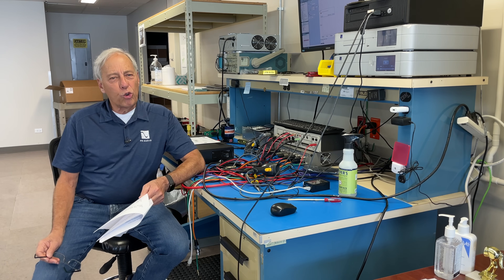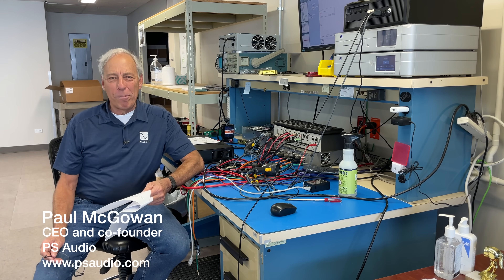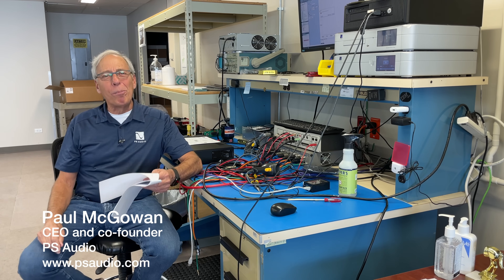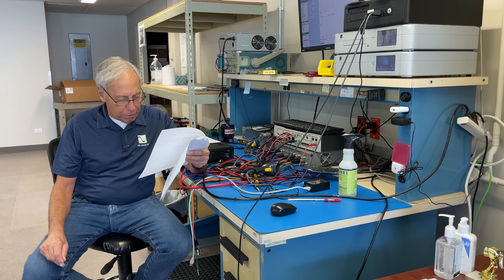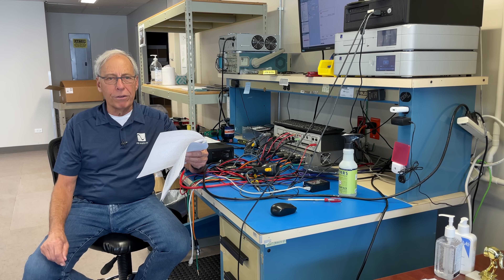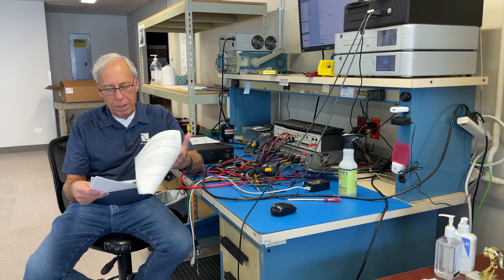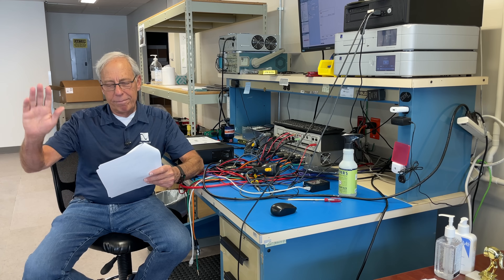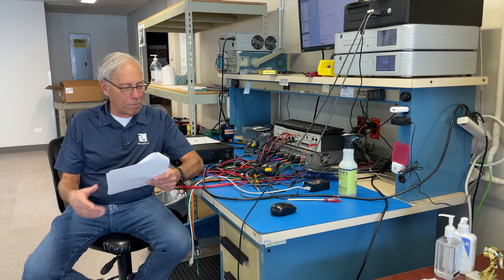Binding posts or banana connectors?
When connecting a power amplifier or receiver to a pair of loudspeakers, what's the best connection method to use?